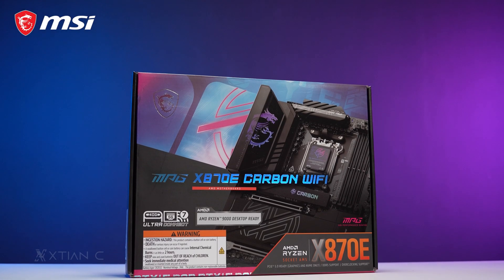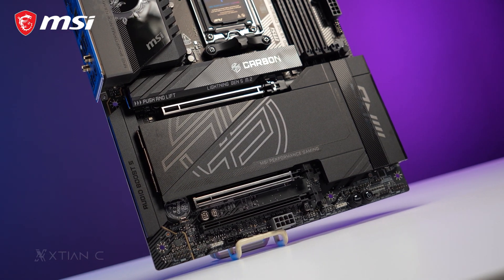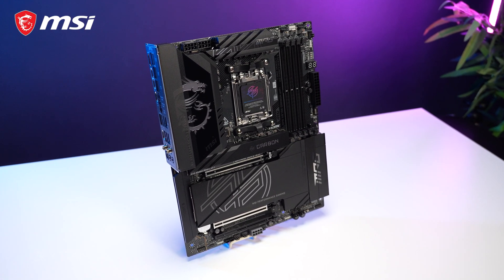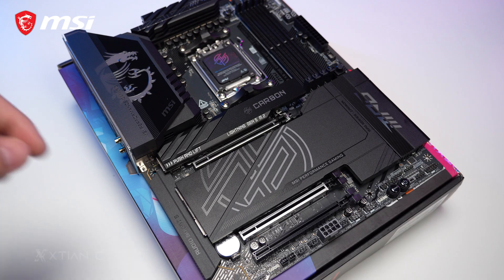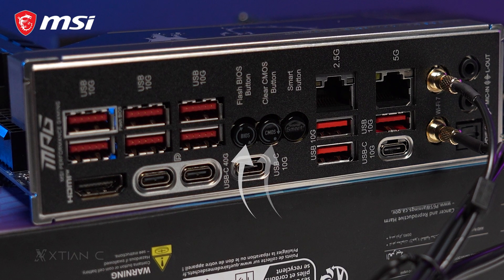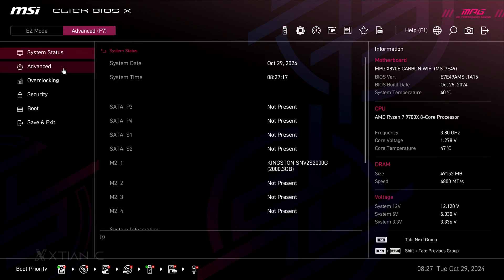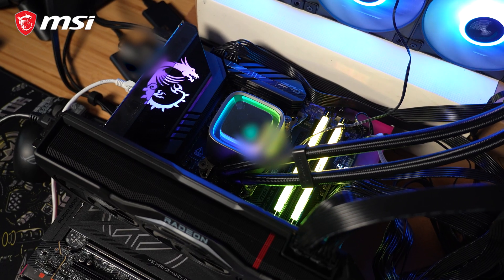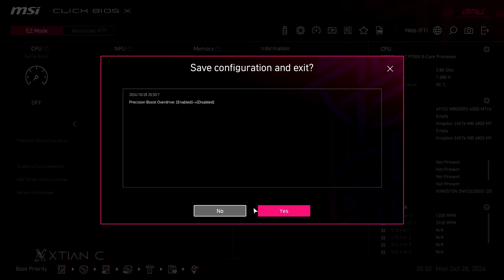MSI MPG X870E CARBON wifi Review & Benchmarks ft. Ryzen 7 9700X [Ph]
Credits:
Shot and Edited by
Xtian Capinpuyan
Bryan Osorio

*For Commision PC builds inquire here*